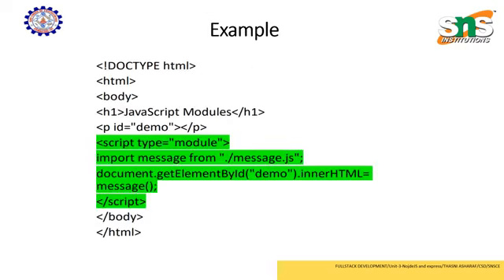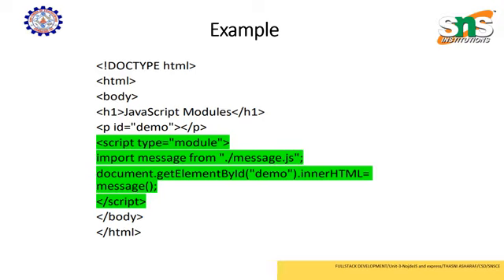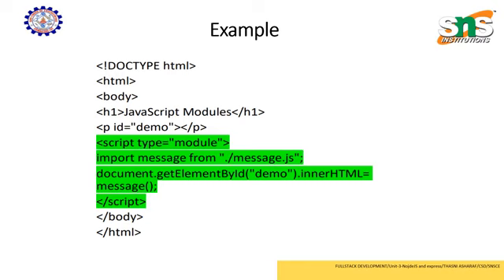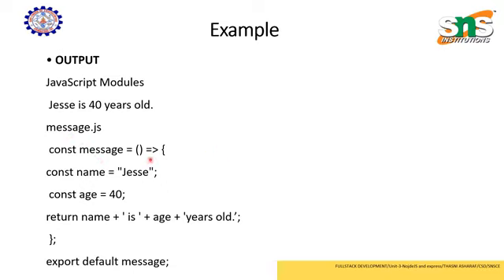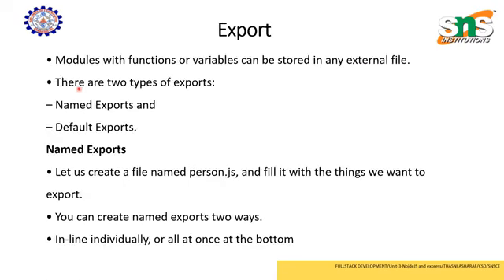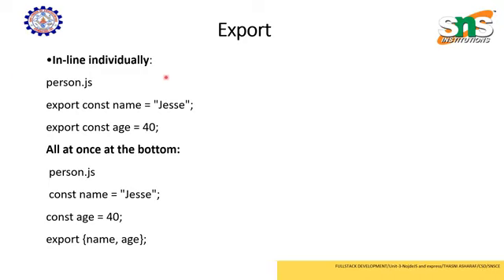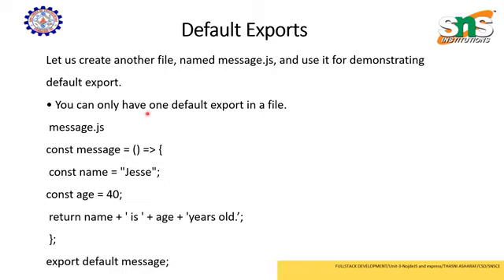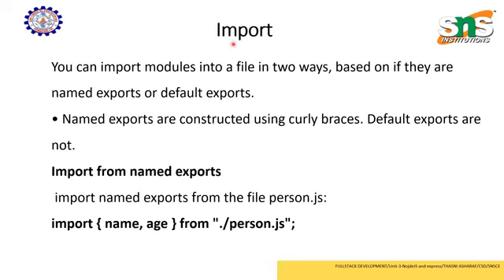MS.THASNI ASHARAF|FULL STAC DEVEOPMENT-2|SNS INSTITUTIONS